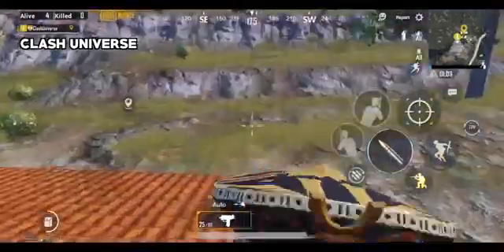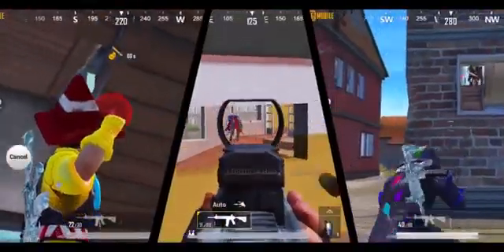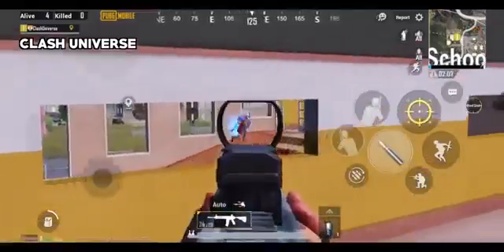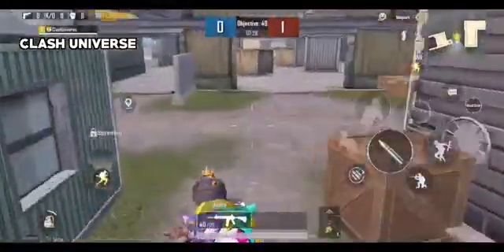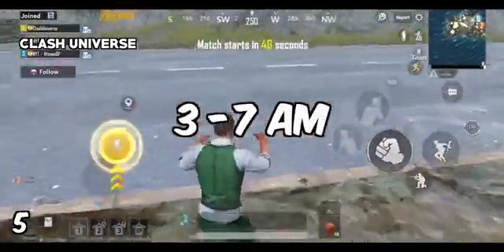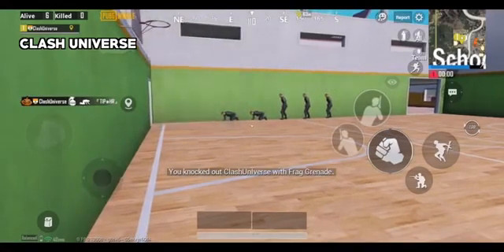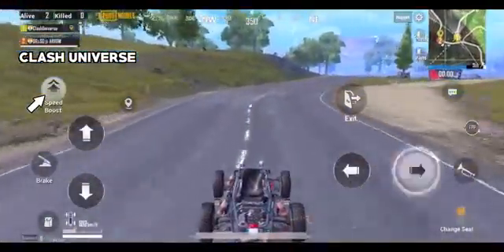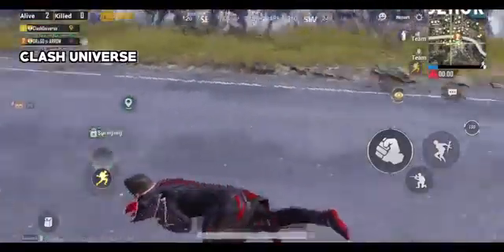Top 20 Tips _ Tricks in PUBG Mobile _ Ultimate Guide to Become a Pro.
This is the next video of playlist (Pubg Mobile Tips & Tricks)